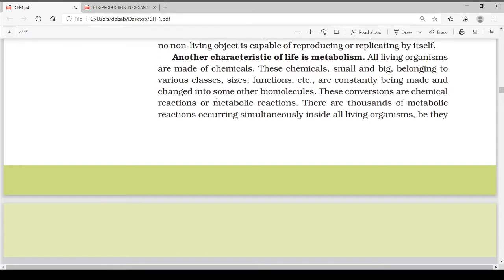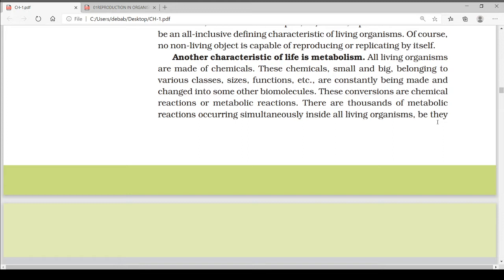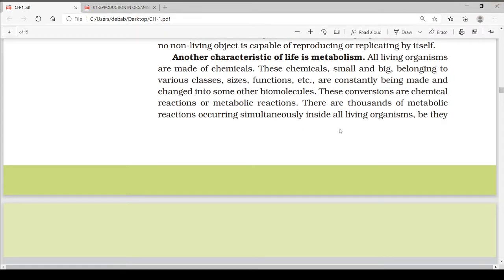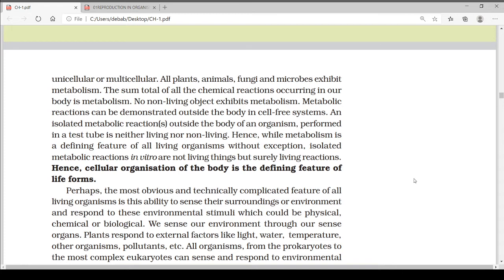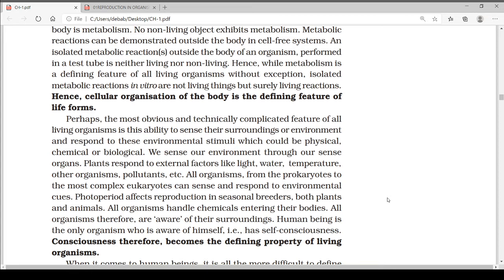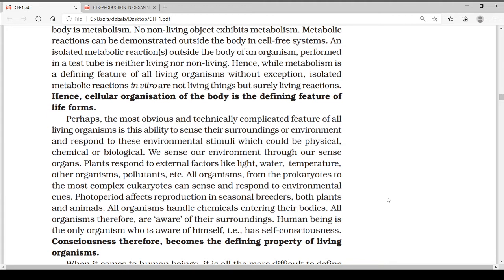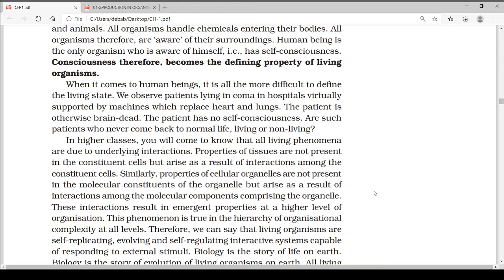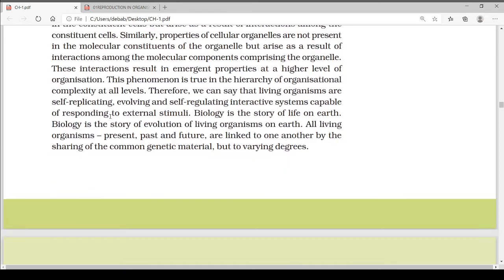The living world (part 2) || Biology (Botany) || HS 1 Science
This video is prepared by Dr. Taj Uddin Khan, Associate Professor and Head, Department of Botany, S. S. College, Hailakandi.